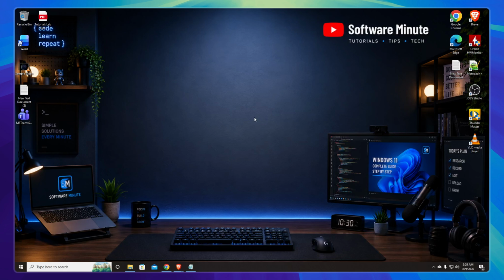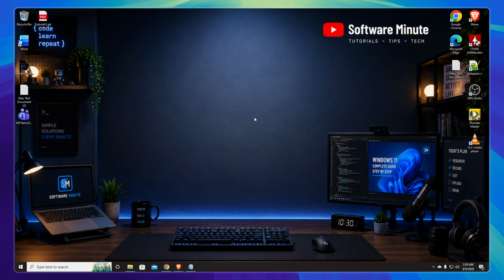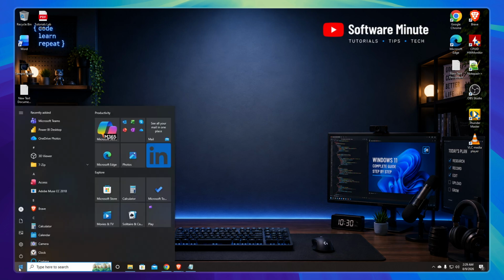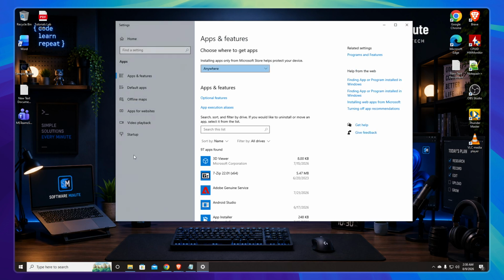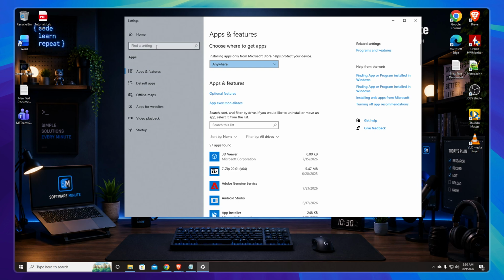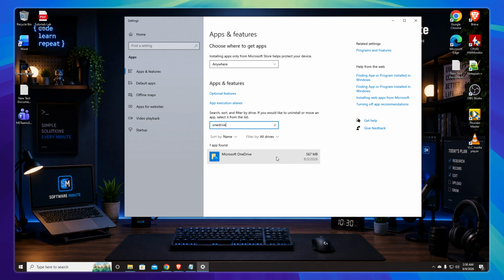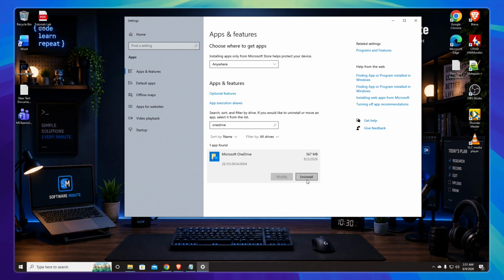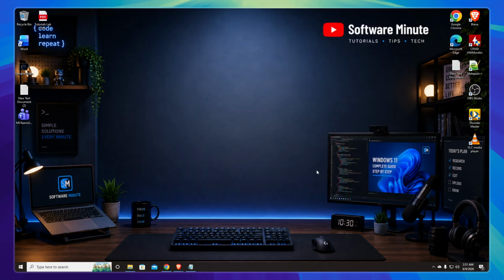How To Disable OneDrive In Windows 11 | Tutorial 2026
By the end of this video, you’ll know how to disable OneDrive in Windows 11, turn off OneDrive sync Windows 11, completely disable OneDrive Windows 11, stop OneDrive from starting Windows 11, permanently uninstall OneDrive Windows 11, remove OneDrive integration Windows 11, steps to disable OneDrive on Windows 11, guide to turn off OneDrive Windows 11, prevent OneDrive automatic launch Windows 11, tutorial to stop OneDrive in Windows 11, configure OneDrive not to run Windows 11, disable OneDrive cloud storage Windows 11